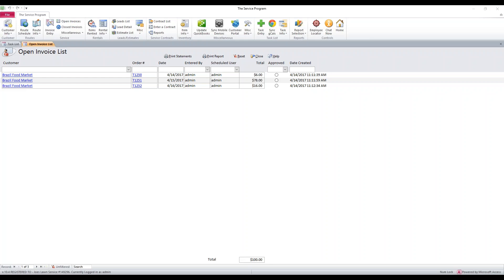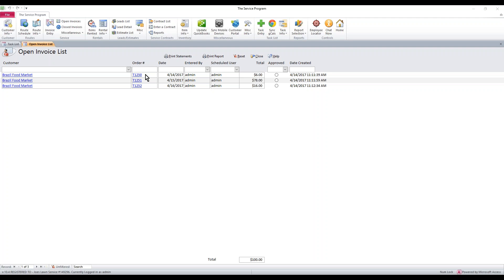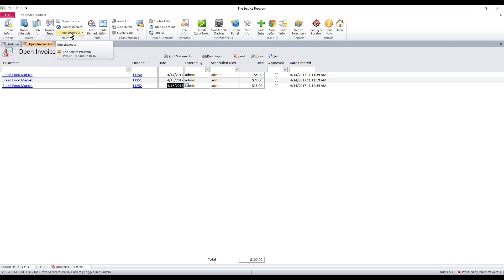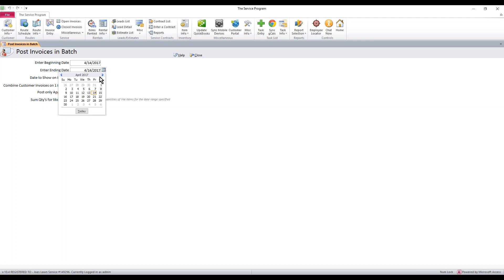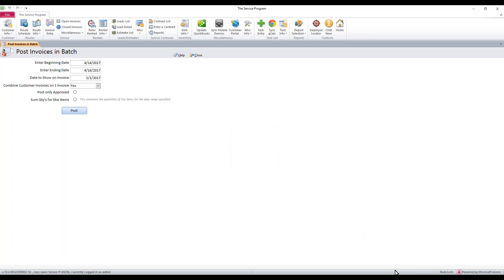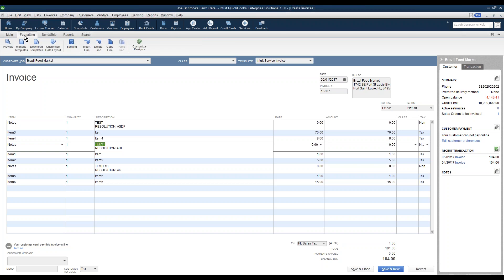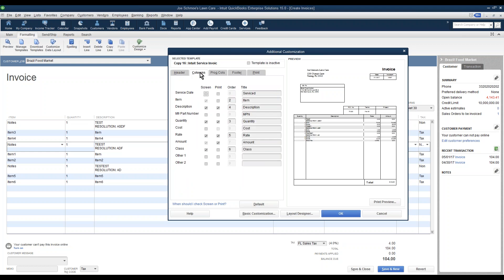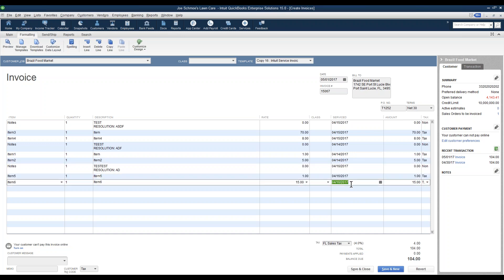How to Combine invoices for one customer and show service dates in QuickBooks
How to Combine invoices for one customer and show service dates in QuickBooks within The Service Program QuickBooks compatible service business software.